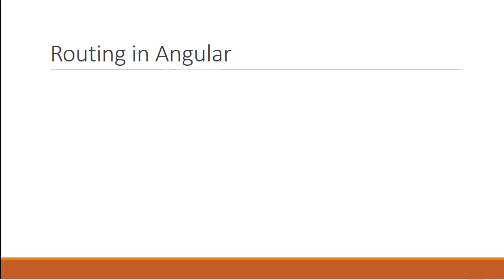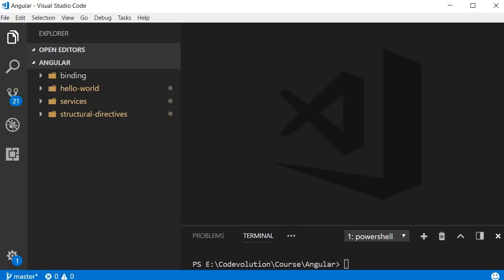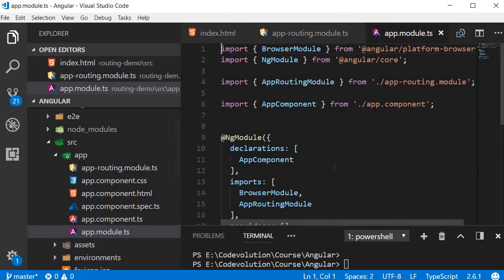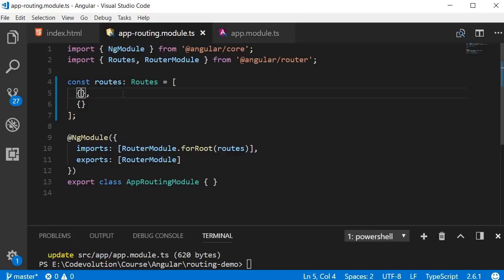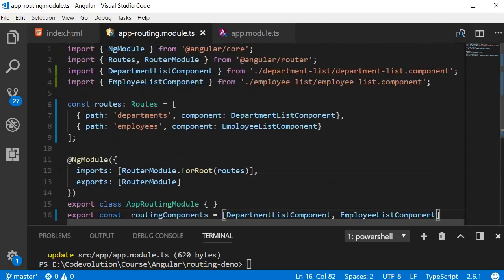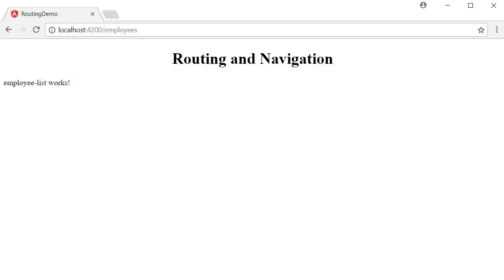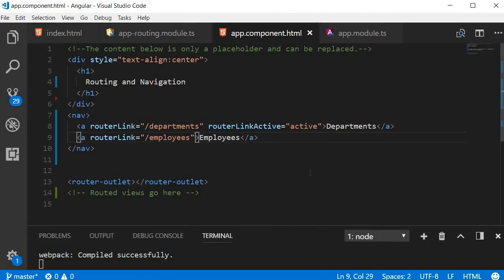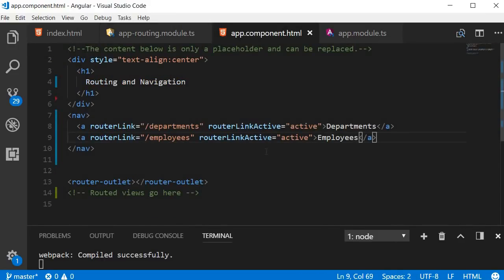Angular 6 Tutorial 23 Routing and Navigation